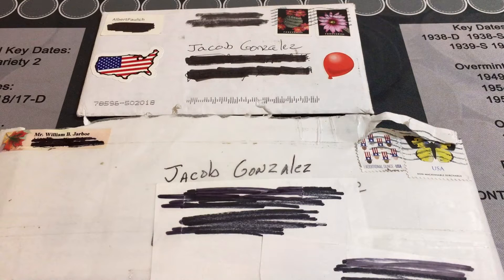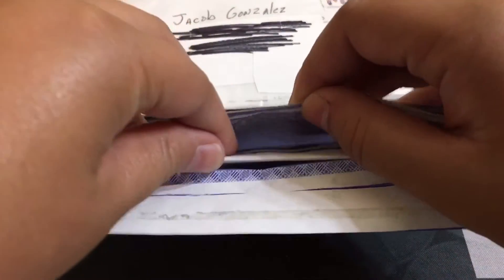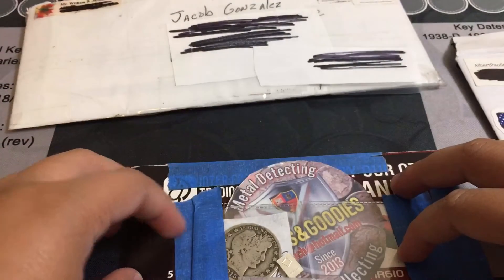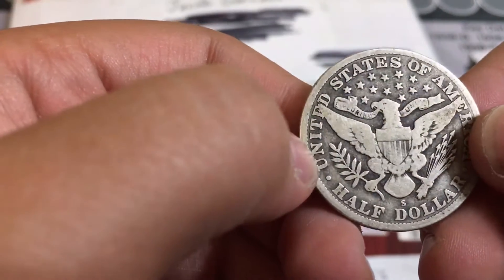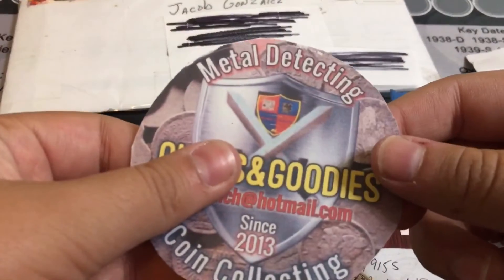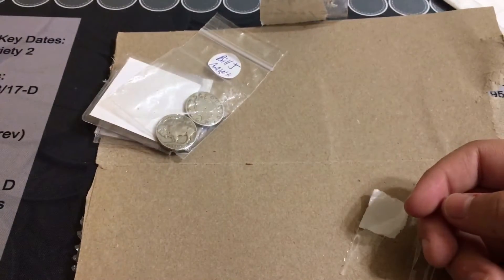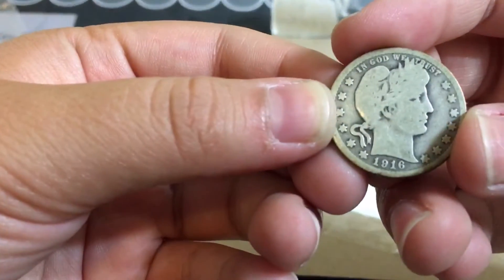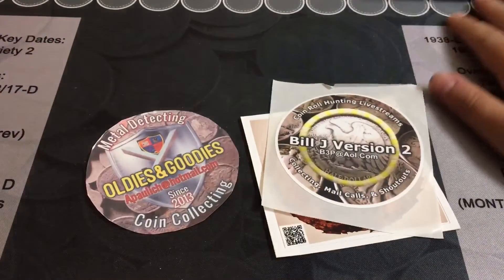EPIC Mail Call 11!!!